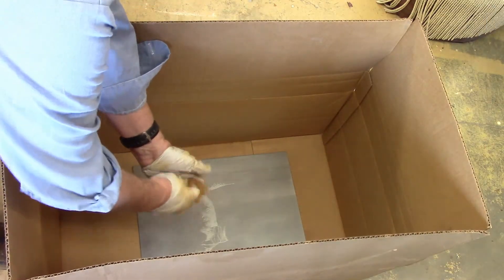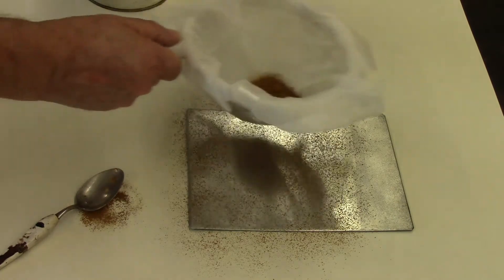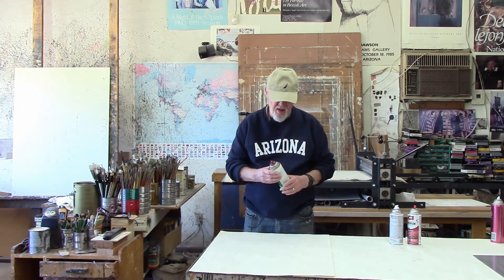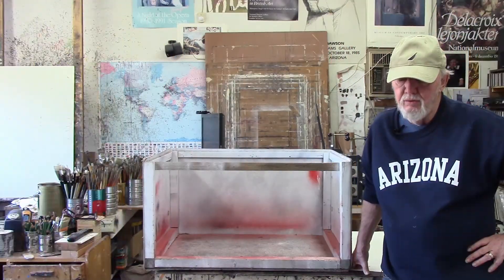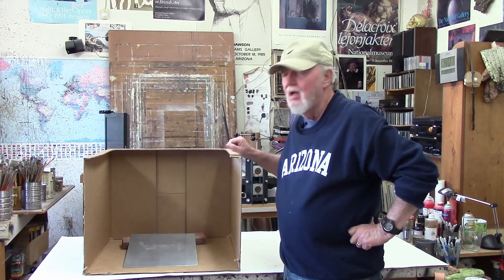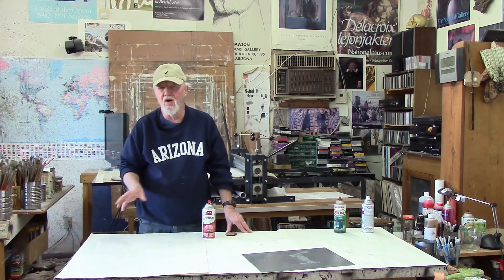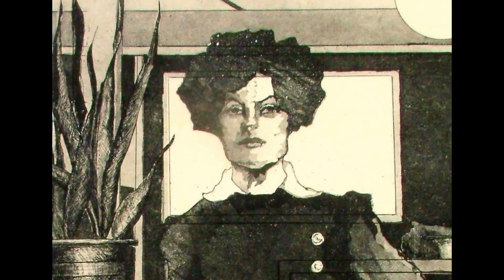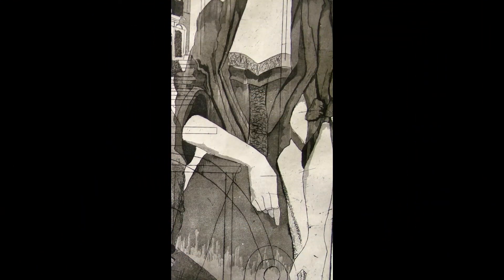Intaglio Printing Techniques #4 Aquatint One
Numerous ways to create aquatints on a intaglio etching plate.